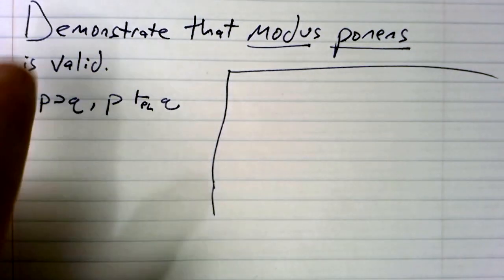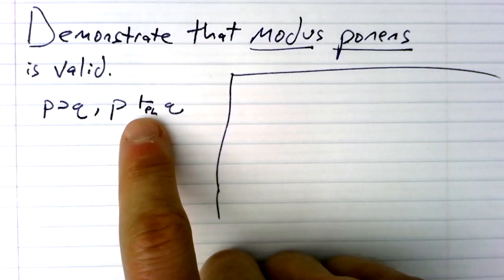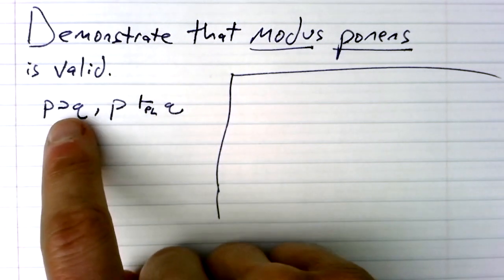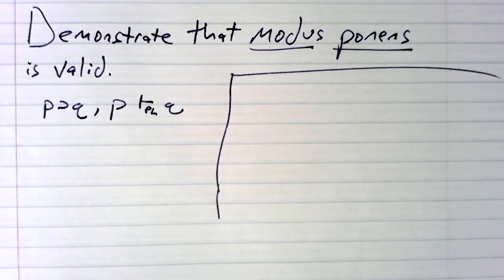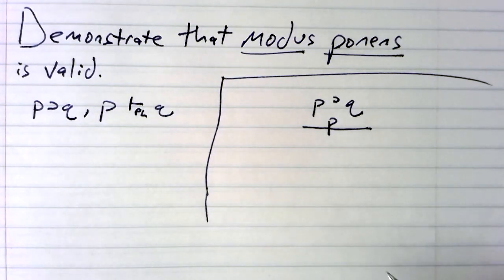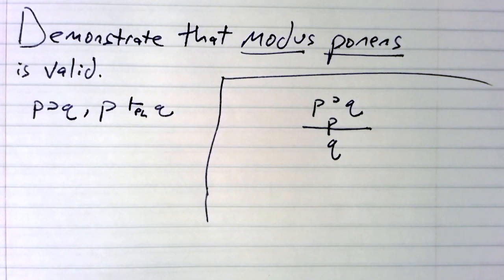Beginning Truth-Trees, Clip 2/19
demonstration of my continuing inability to draw straight lines